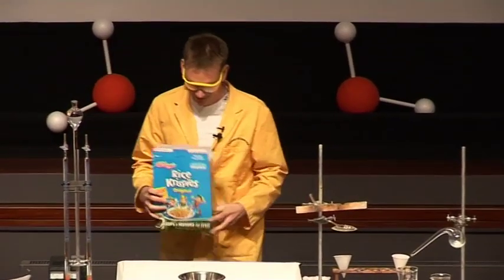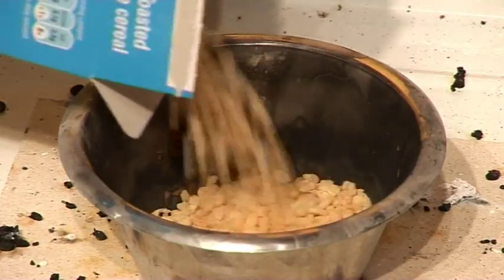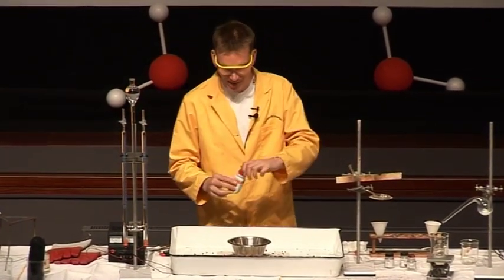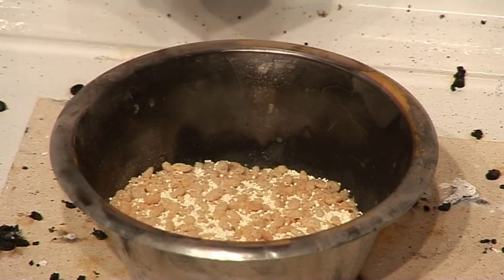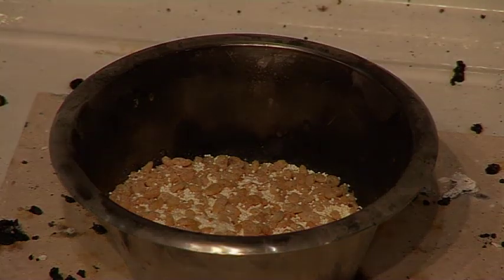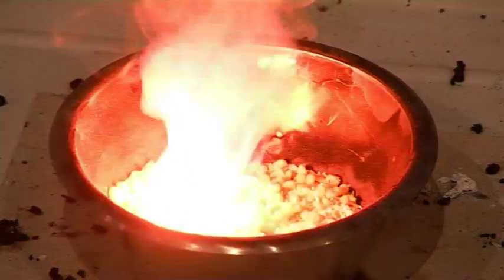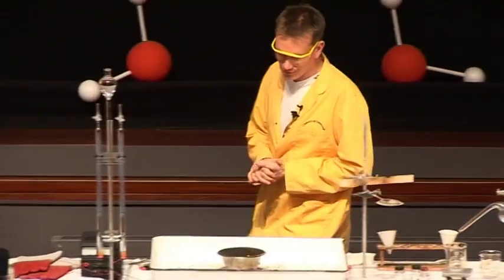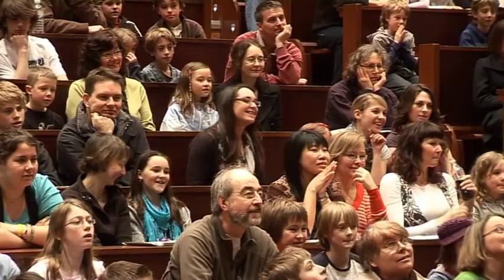Just Add Water 10 - Rice Krispies & Sodium Peroxide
Rice Krispies react violently with sodium peroxide, when you add a little water!